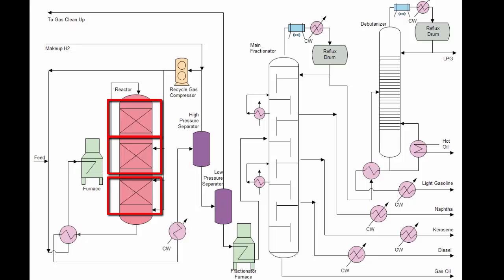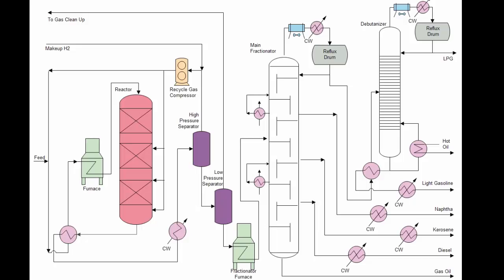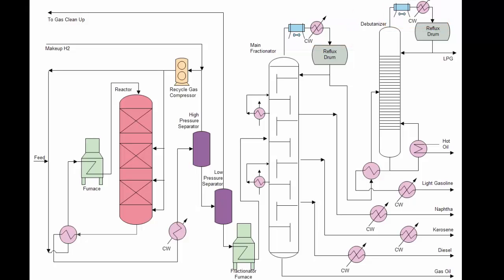Hydrocracker Applications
Description